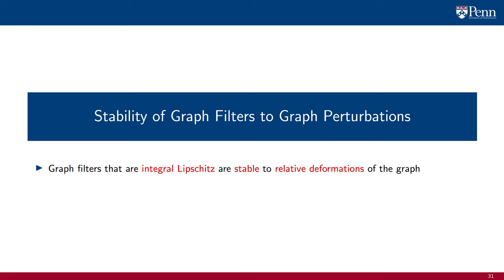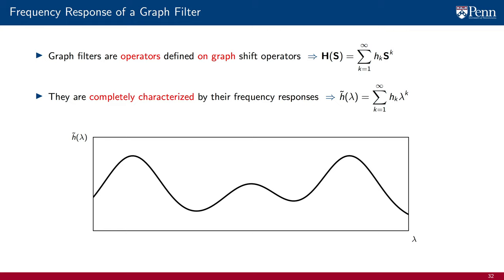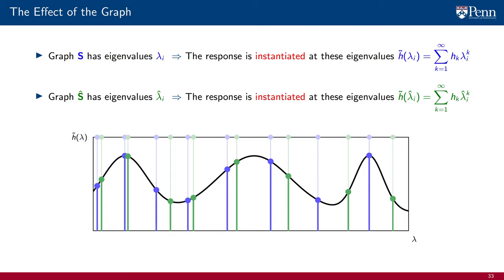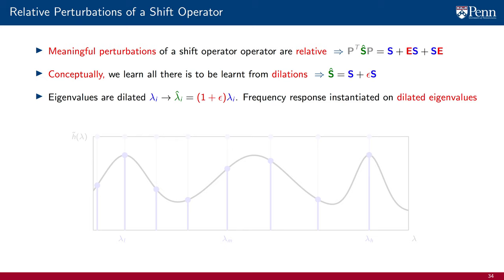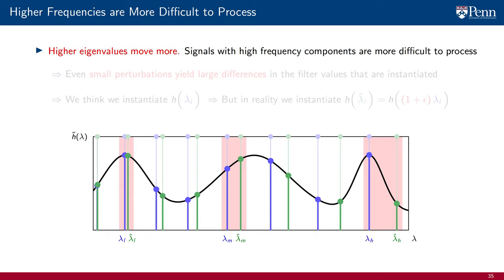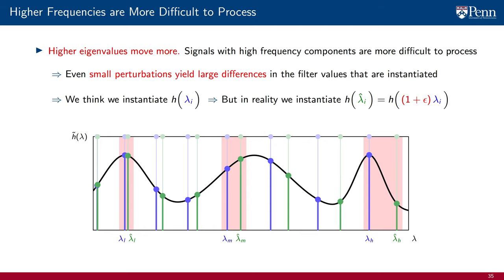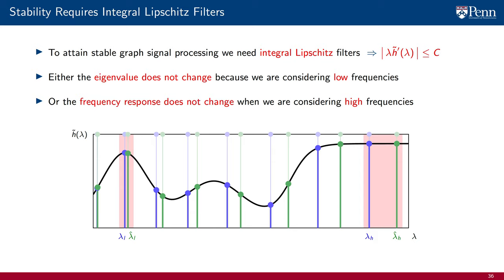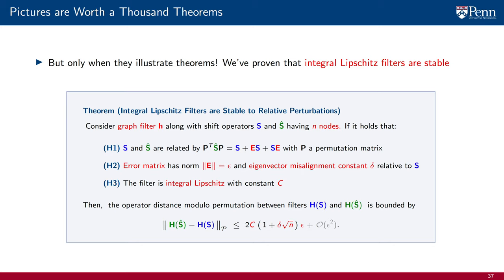Lecture 8.5 - Stability of Graph Filters to Graph Perturbations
In this lecture, we will cover the topics of the previous lecture 7, namely, we will delve into the stability properties of integral Lipschitz filters to relative deformations. By studying the frequency response of the graph filters, we will build the intuition of why is it that we require Lipschitz integrability to be stable. We will show that either the eigenvalue does not change because we are in low frequencies or, the frequency response does not change because we are in high frequencies. Pictures are worth a thousand theorems!